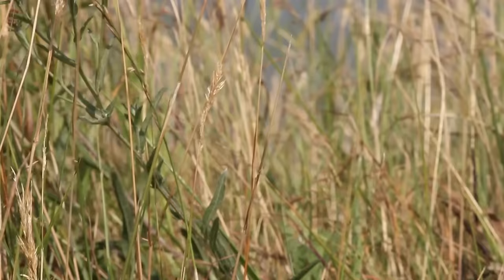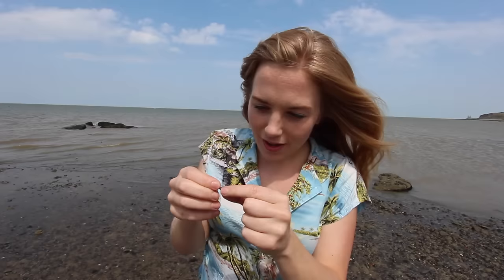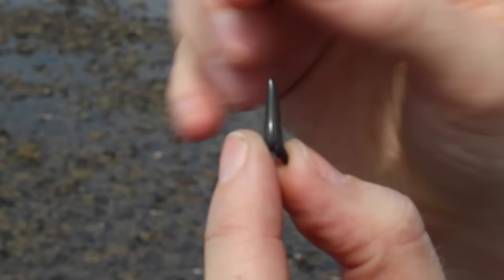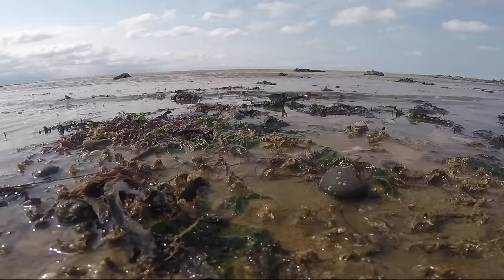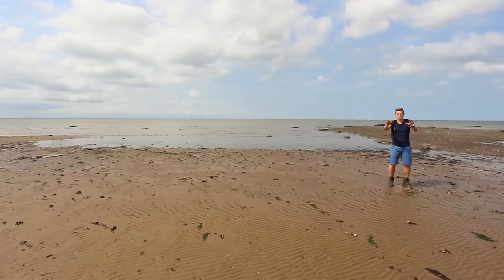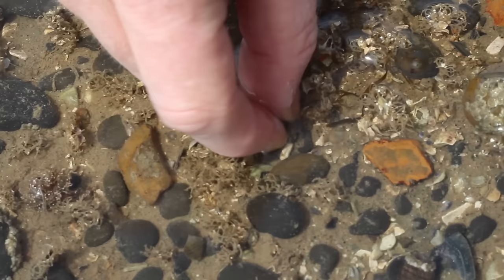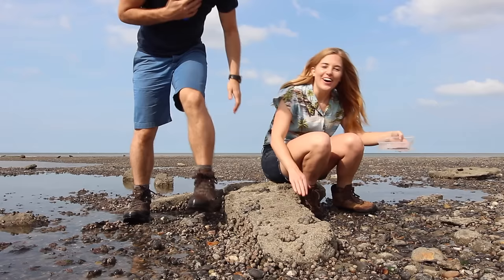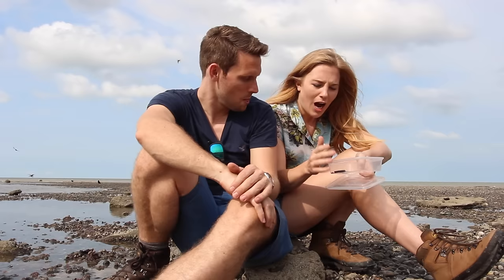Hunting for 50 MILLION year old Shark Teeth!!! | Maddie Moate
*SORRY ABOUT THE SOUND ISSUES!*
Details of where we are fossil hunting below!!

Did you know that the coast of Kent is one of the best places in the world for finding fossilised shark teeth?! Join Greg Foot and I as we go hunting for evidence of these awesome prehistoric marine animals!

LOCATION: Reculver, Herne Bay, Kent. Go tot he Reculver Bay Car Park and the fossil site is directly infant of you!

CORRECTIONS:
None yet. Let me know if you spot anything!

Main Vlog Camera Set Up

Canon 700d
Extra Batteries
Rode Top Mic
Gorilla Bendy Tripod
For still images and occasional vlogging I use the Fujifilm X-A2
Canon EF-S 10-22mm (My standard vlogging lens - Good for wides, zooms and close-ups)
Sigma DG 70-200mm (Great telephoto/macro lens for detailed wildlife filming and pretty distance shots)
Canon 50mm (For close-up,blurry background shots)
GoPro Hero4 Black (with waterproof housing)
Dual battery charger
3 Way Tripod